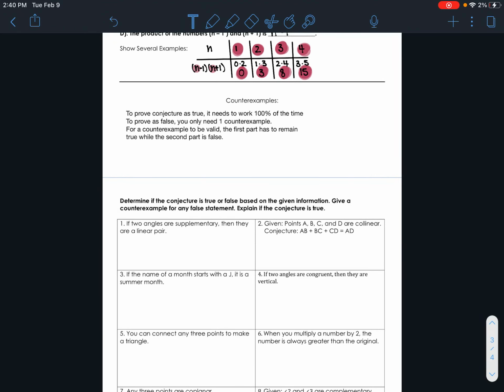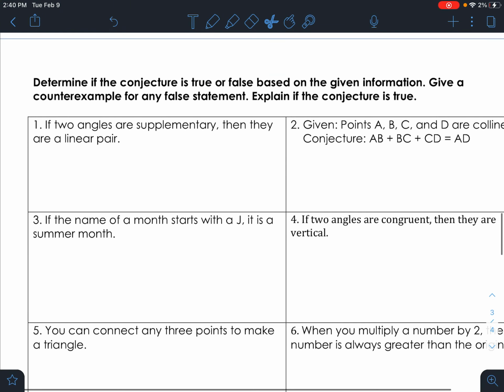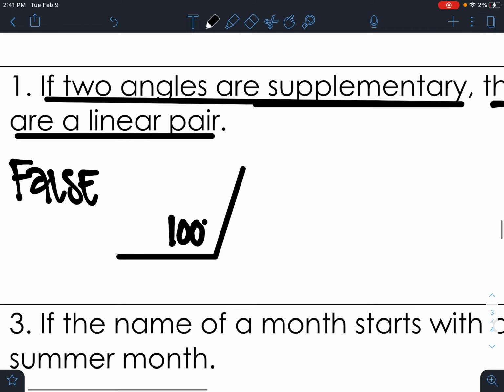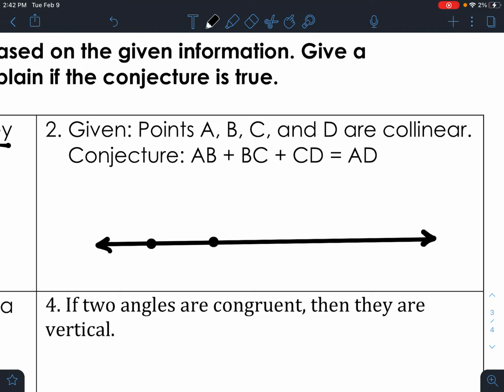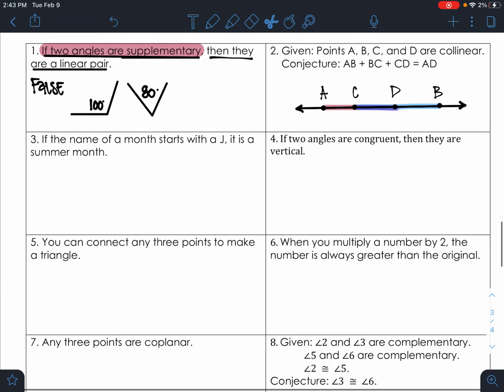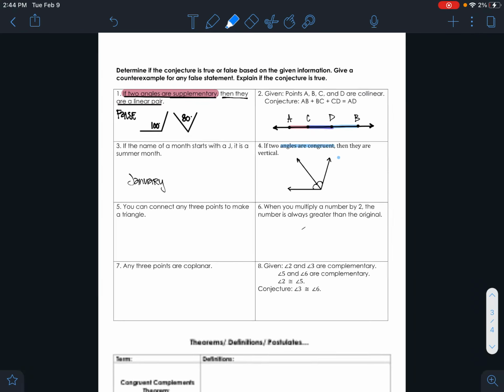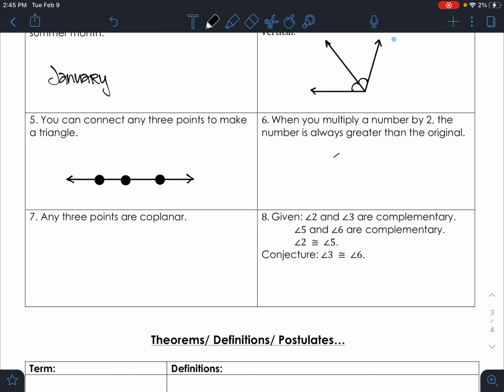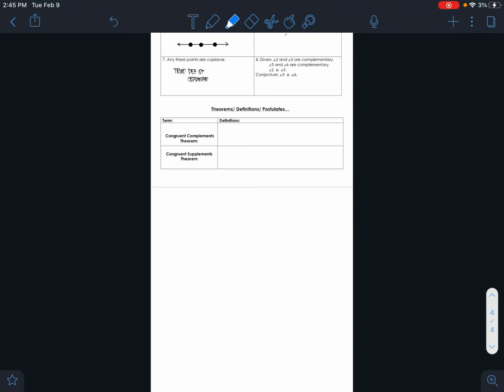H Geometry Section 2.1 Part 3